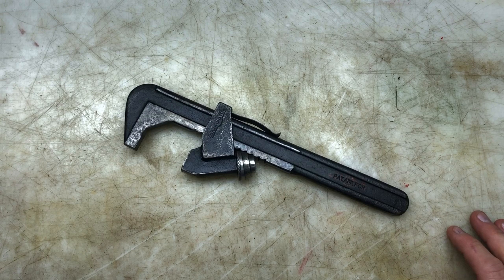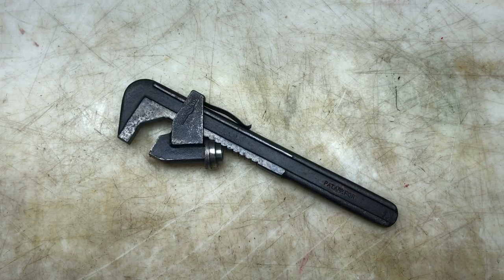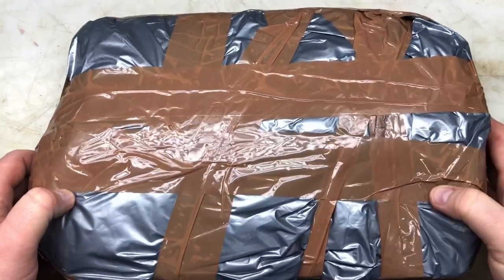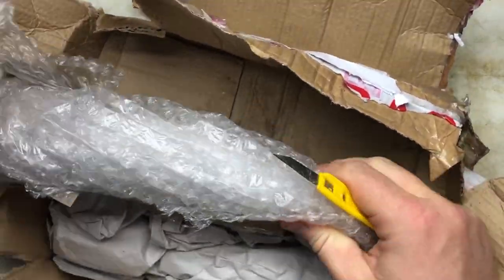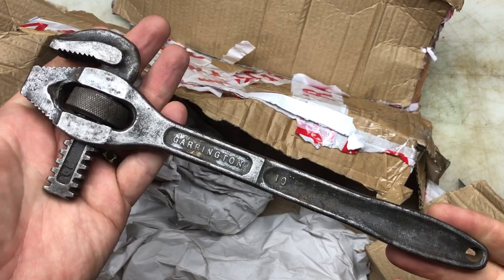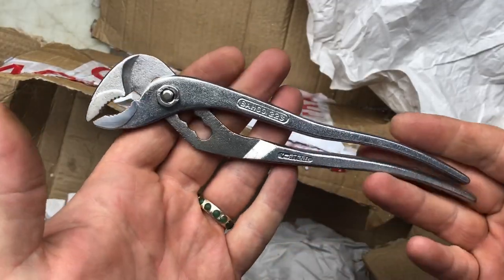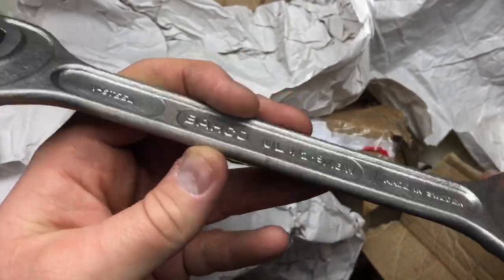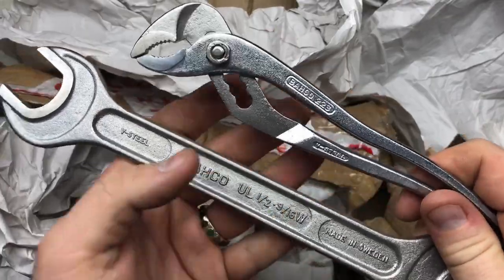Vintage Garrington /bahco haul Thanks to Jim from Hand tool restoration